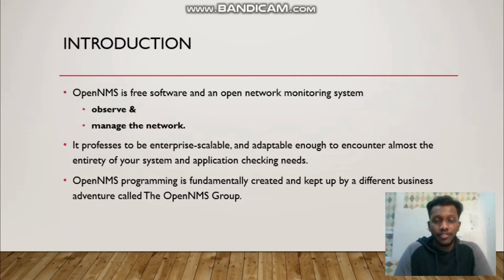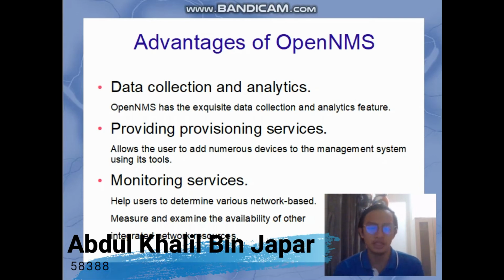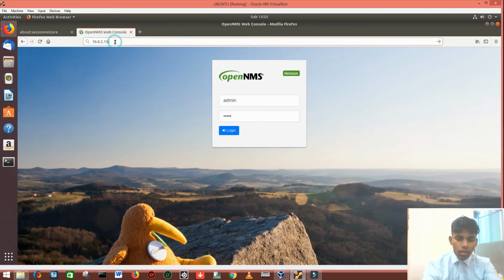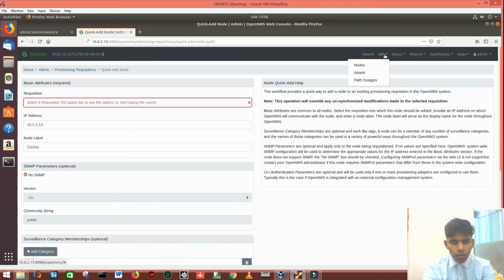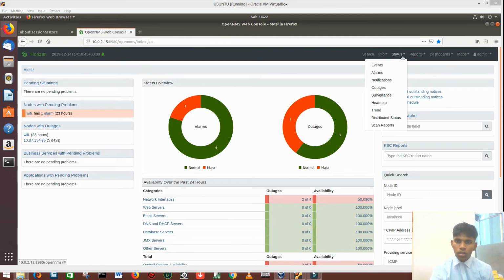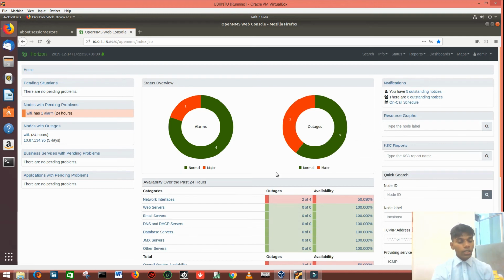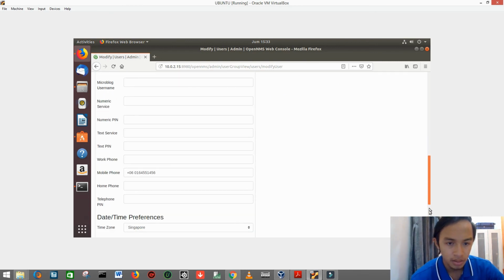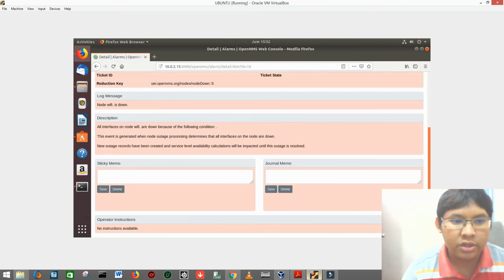How to use OPENNMS IN LINUX/UKID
How to use OPENNMS IN LINUX